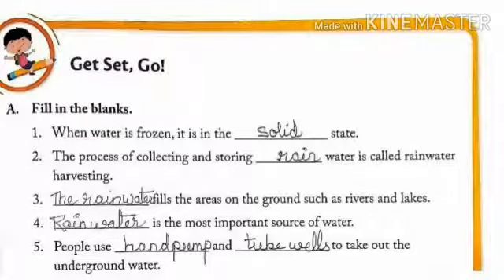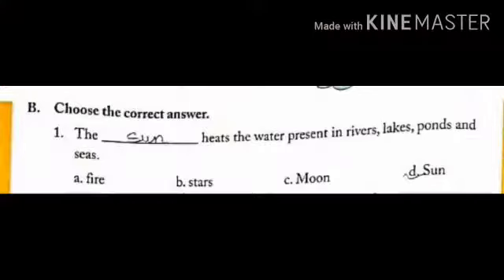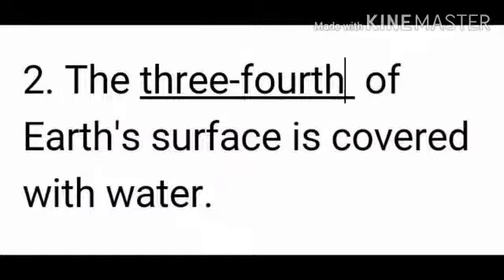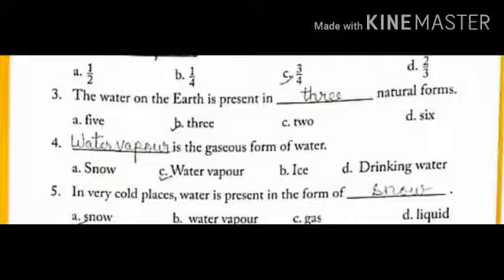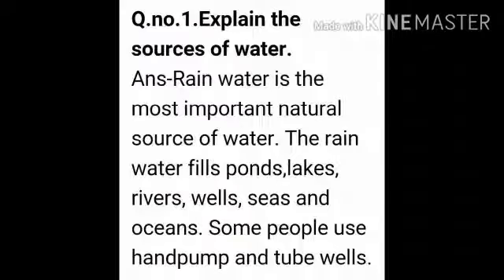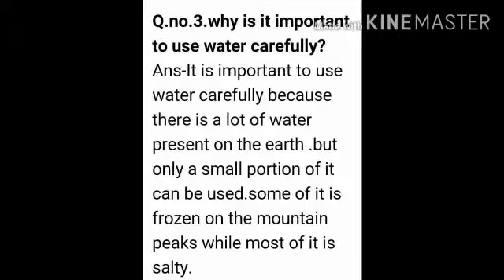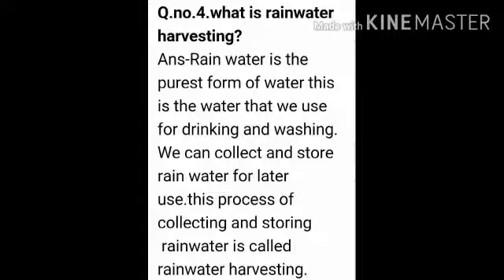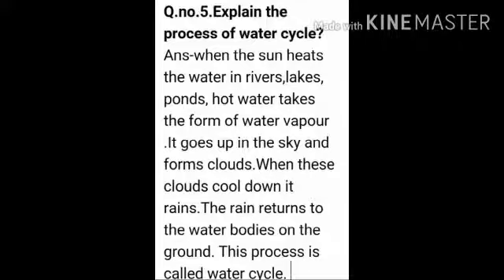Std- 3, SST, CH 5- Question/Answer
By - Manisha Miss